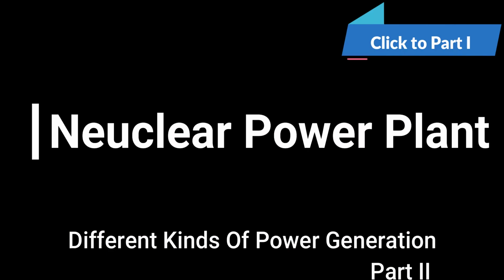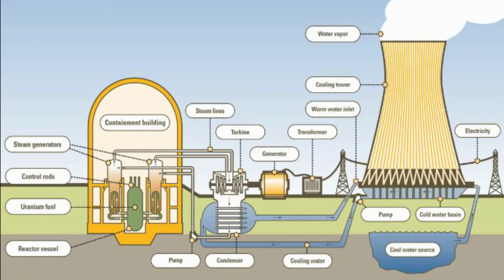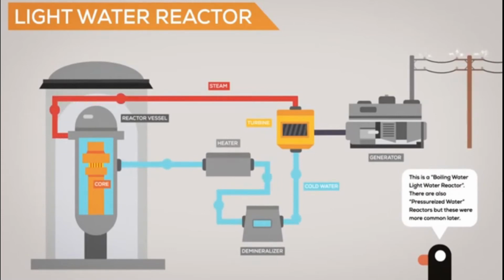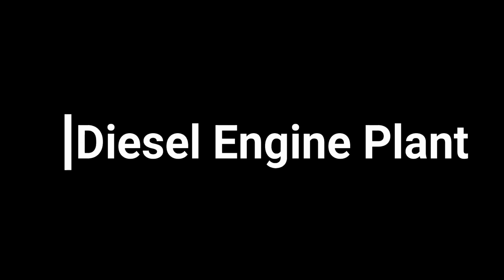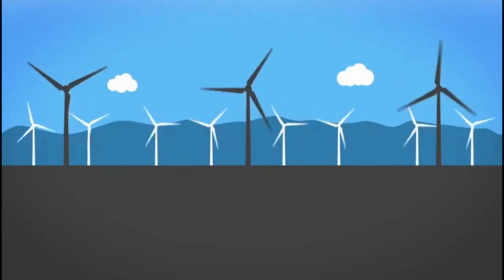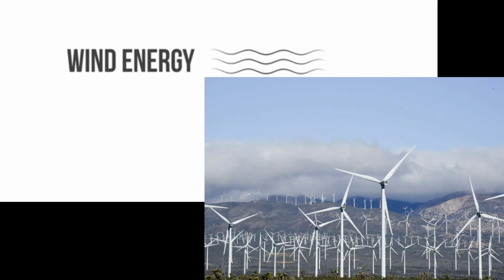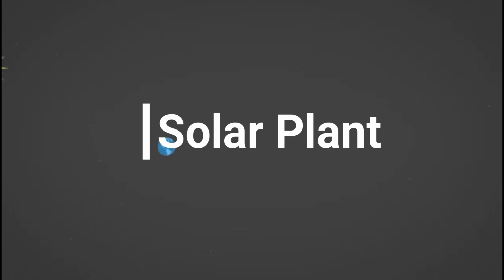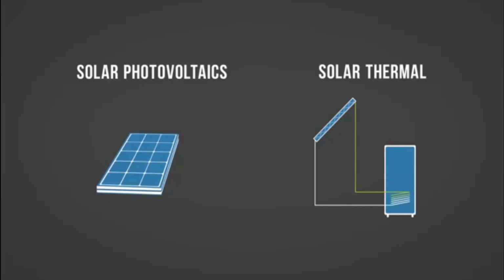Different types of Power Plants (Part II)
The types of power plants are classified depending on the type of fuel used. For the purpose of bulk power generation, thermal, nuclear, and hydropower are the most efficient. In most cases, the renewable resources are located away from the load, and the power produced transported to the load centers by long transmission lines. On the other hand, the generating plants using fuel are built closer to the load centers, and the fuel resources are transported to the plants. Part II includes nuclear, diesel and green energy.